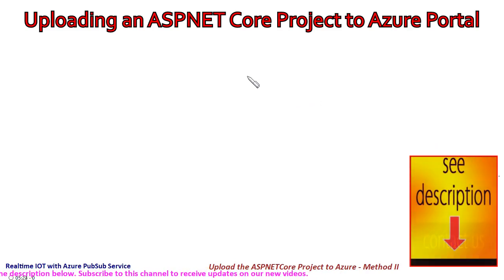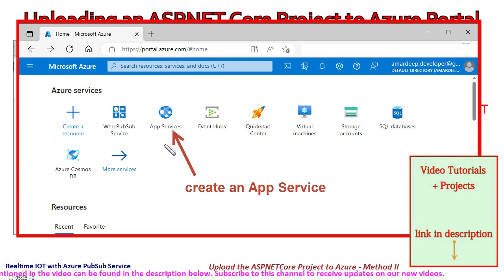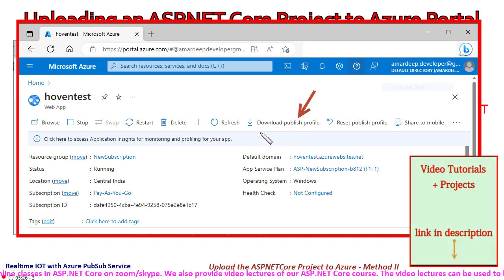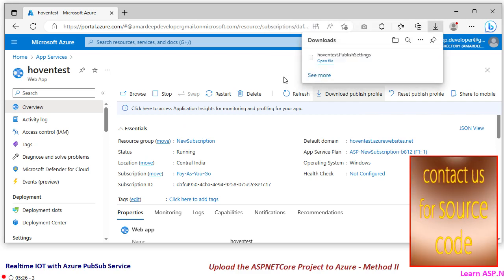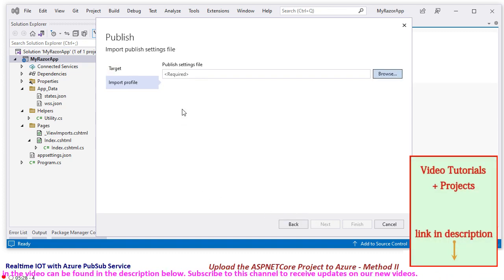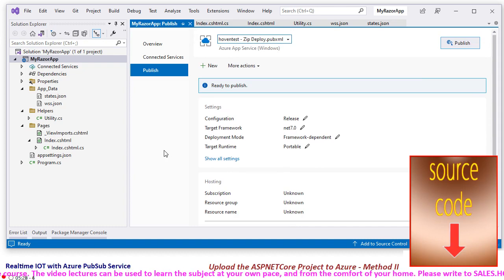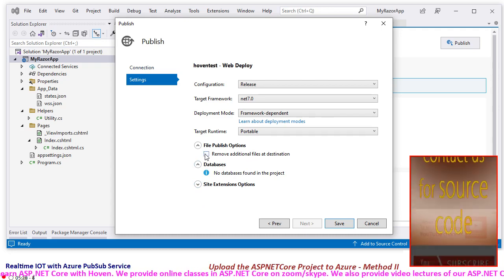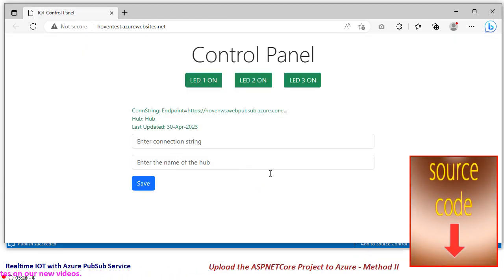Upload the ASPNETCore Project to Azure - Method II | Realtime IOT Switching with Azure PubSub Web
Upload the ASPNETCore Project to Azure - Method II
Realtime IOT Switching with Azure PubSub Web Service

C# ASPNET Core based IOT and WebApi Projects